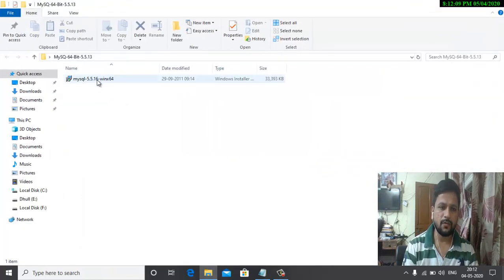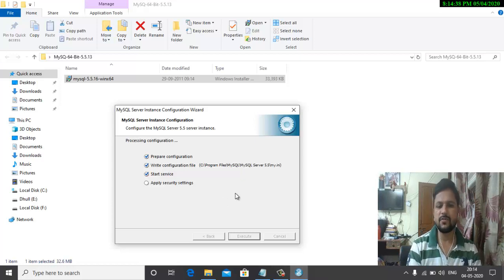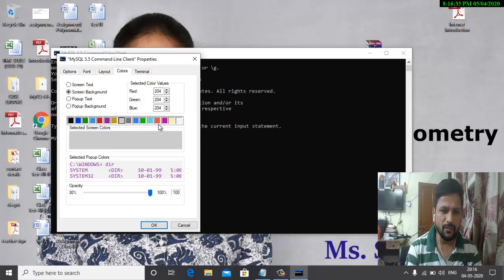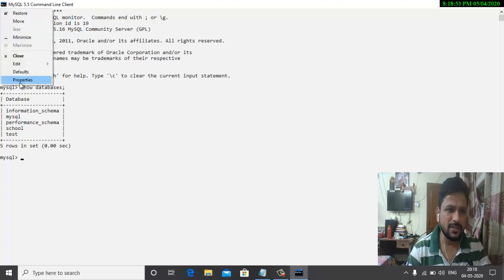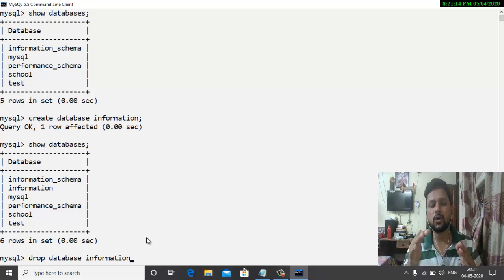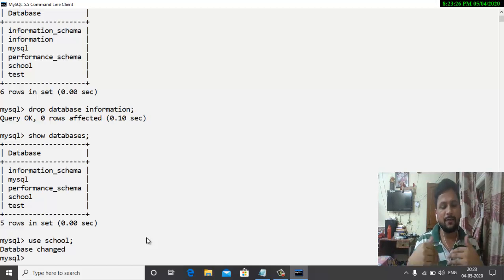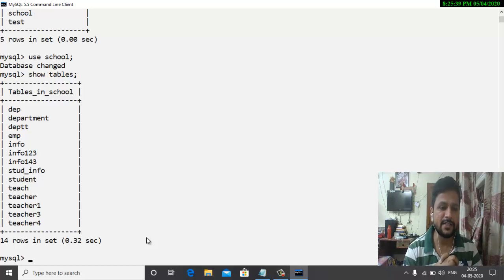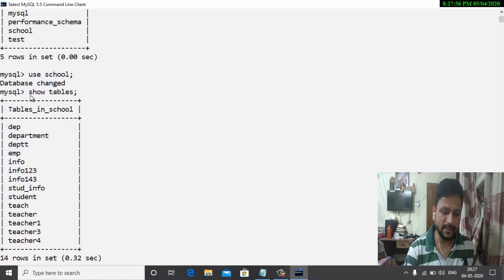Installation of Mysql with Basic Commands Execution